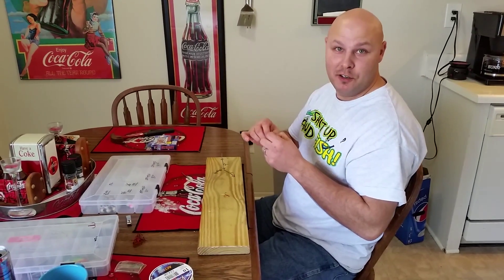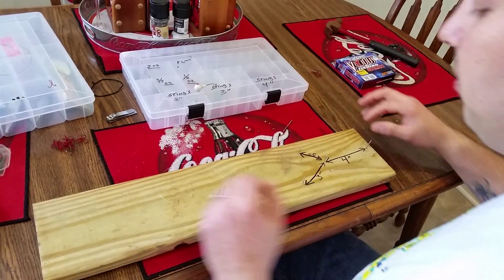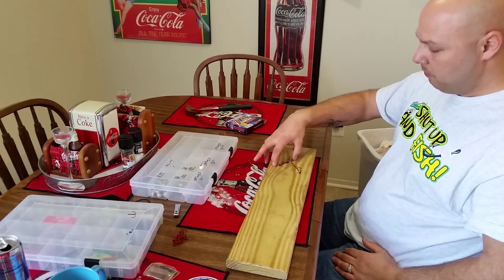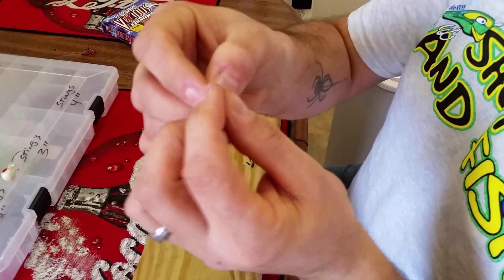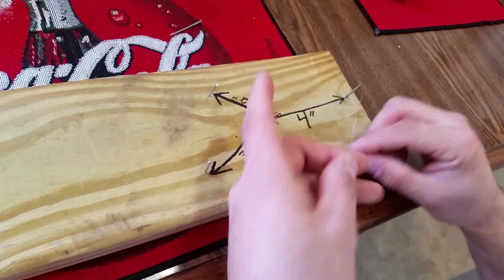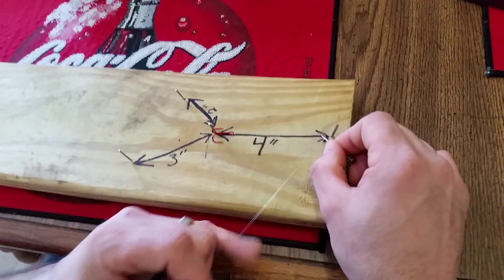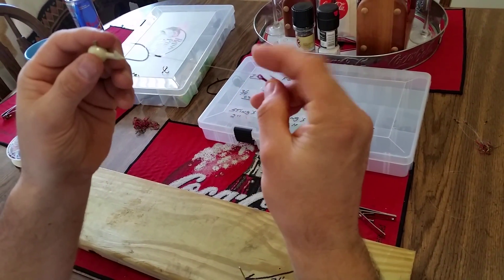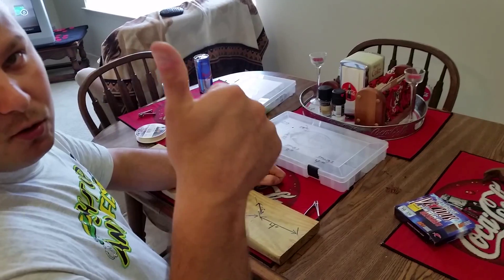Making your own stinger hooks for the fraction of the cost Detroit River